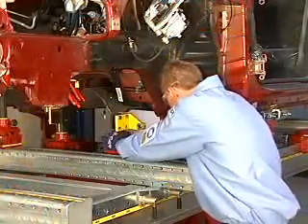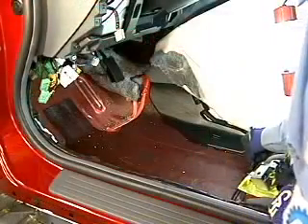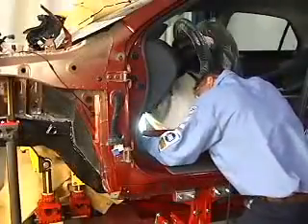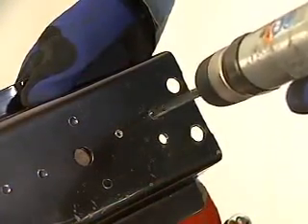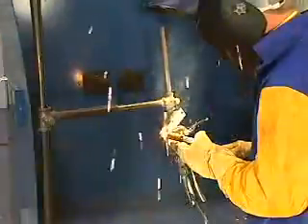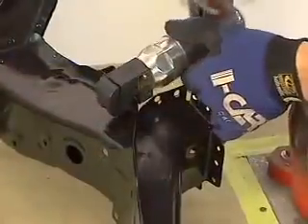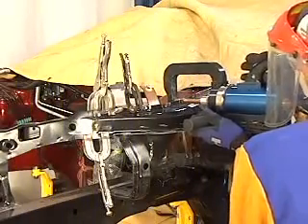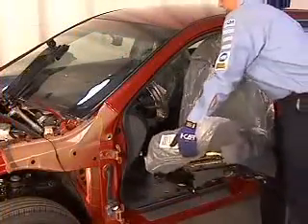Car Bench South Africa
Car Bench South Africa is the authorised Sub-Sahara Africa distributor for Car Bench International S.p.A. automotive collision repair products. Car Bench is known worldwide as the leader for structural repair and prototyping with the Car Bench 3D universal multi point anchoring and holding system which has more OEM approvals than any other system.